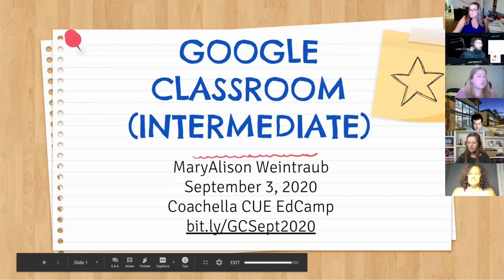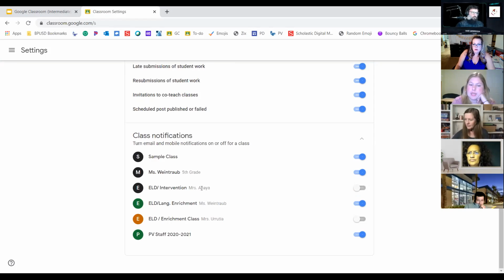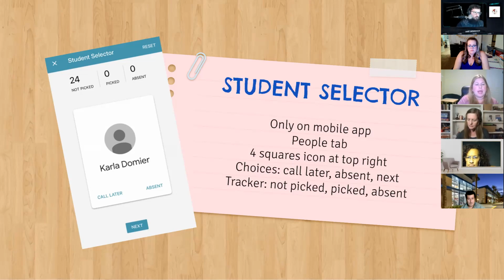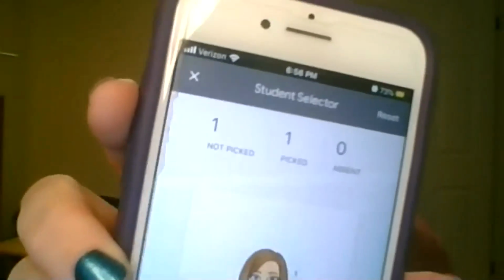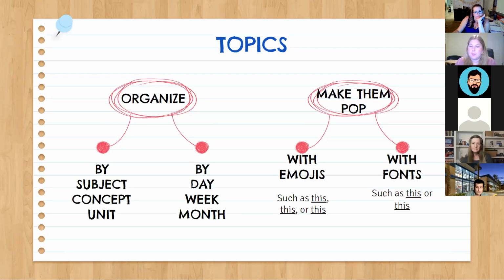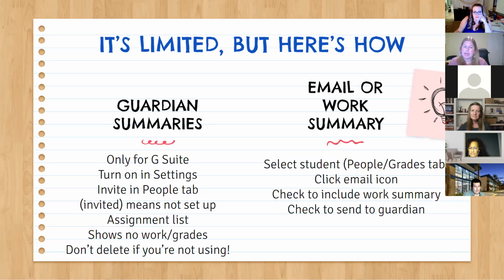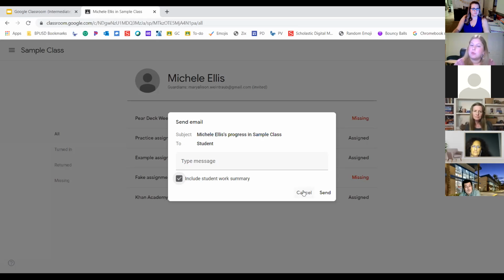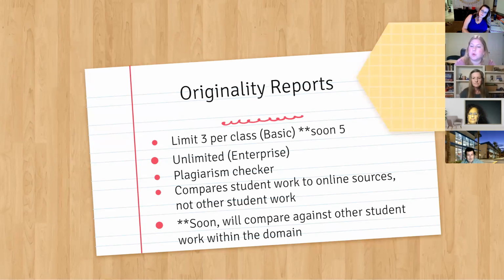Google Classroom (Intermediate) presented by MaryAlison Weintraub at edCamp 2020.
Dive deeper into Google Classroom with MaryAlison Weintraub.